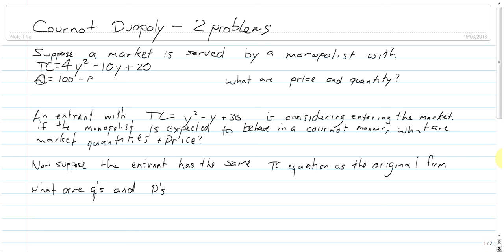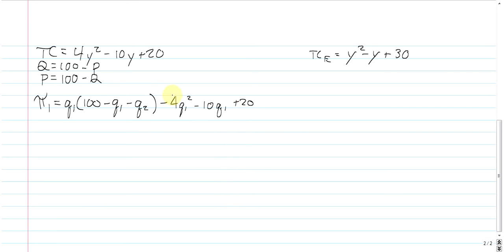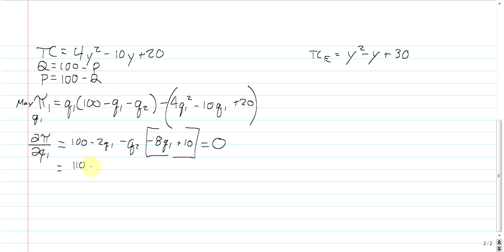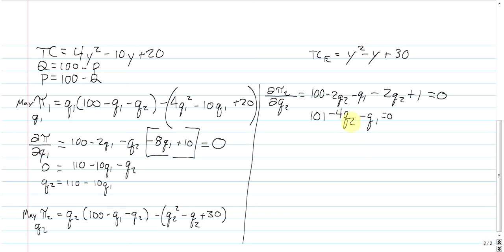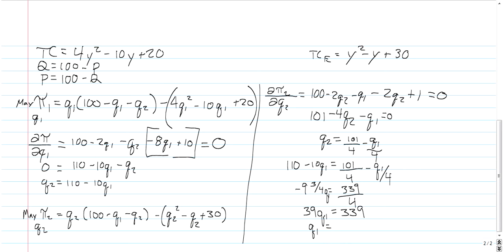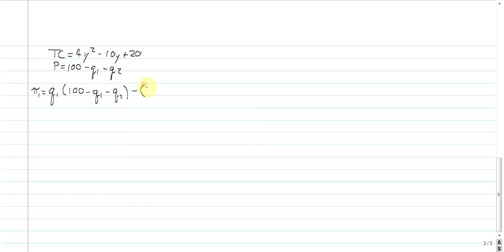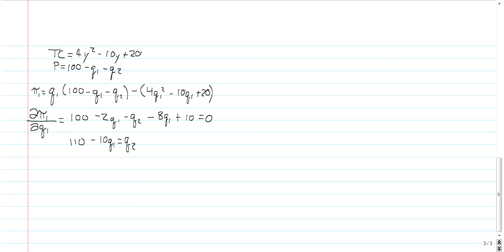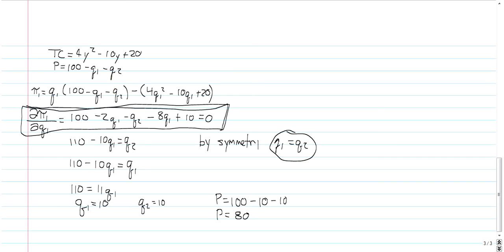Cournot Duopoly Problem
How to solve a two producer market using the cournot game method